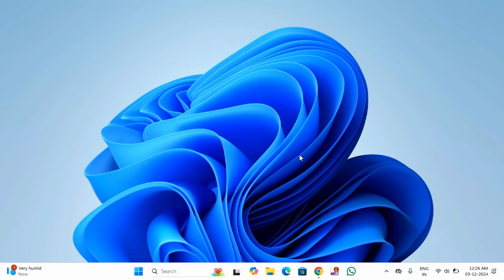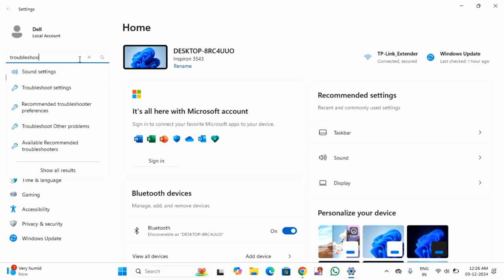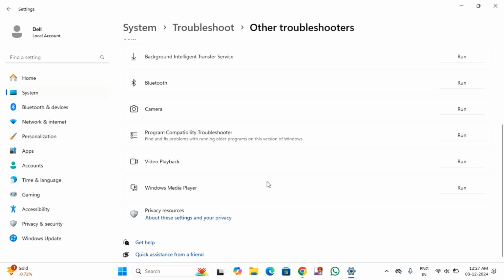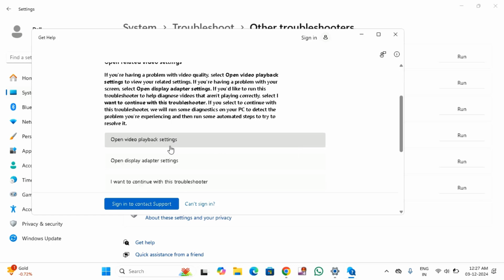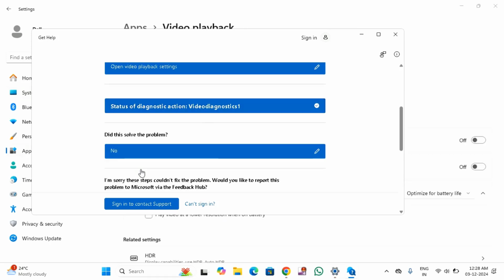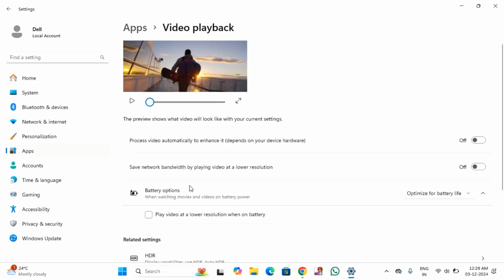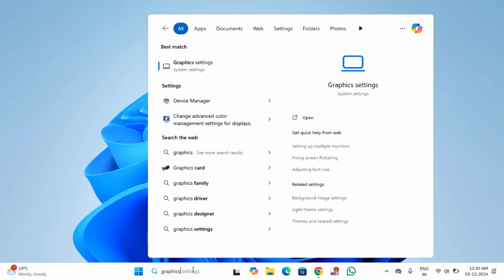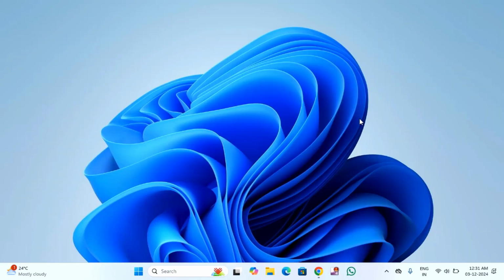How to fix Video Stuttering on Windows 11 | Video Lagging and Stuttering Issue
How to fix Video Stuttering on Windows 11 | Video Lagging and Stuttering Issue | Video Stuttering on Windows 10/11